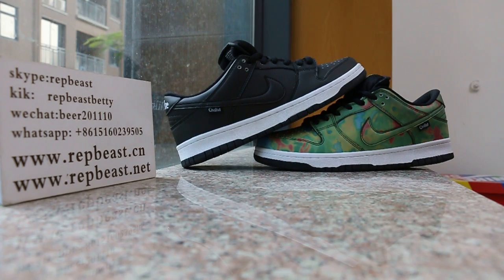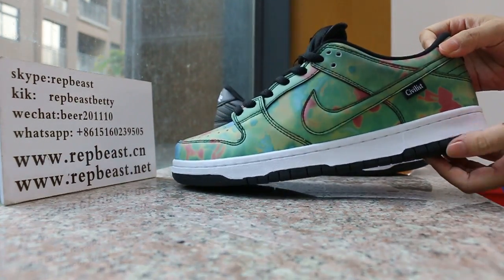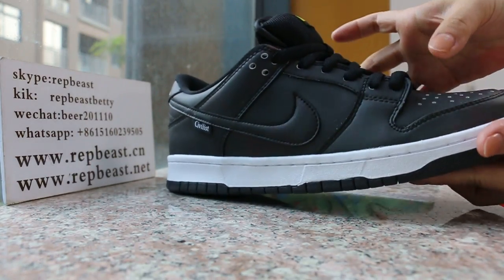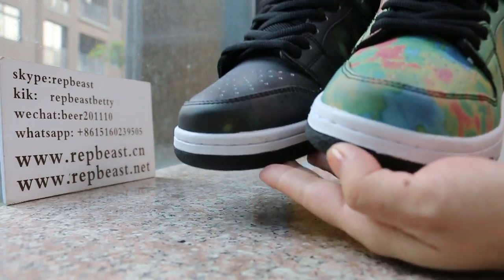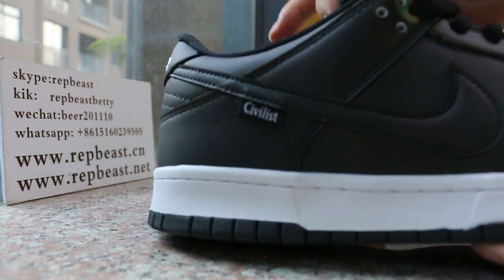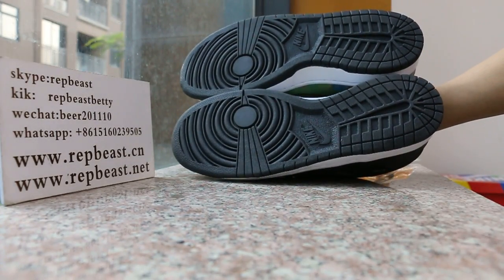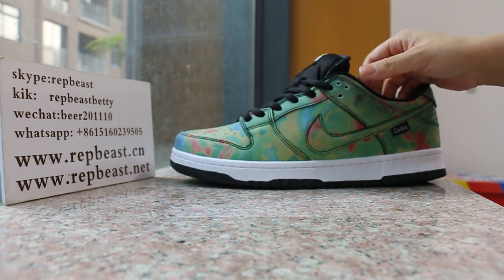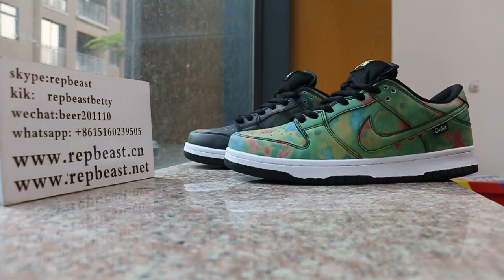Civilist x Nike SB Dunk Low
wechat: beer201110
skype: repbeast